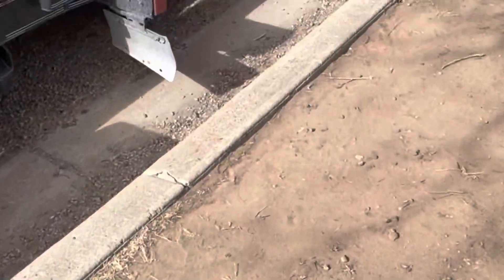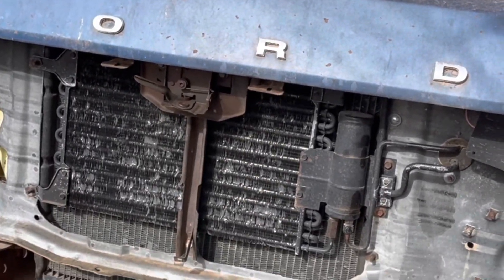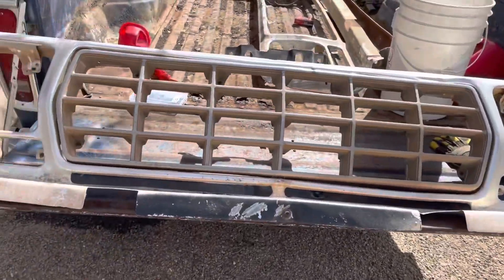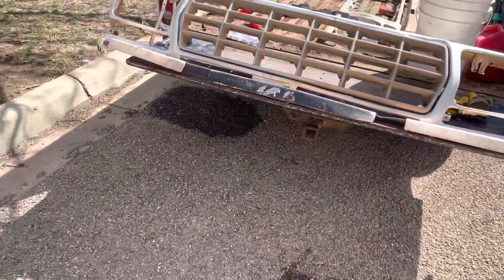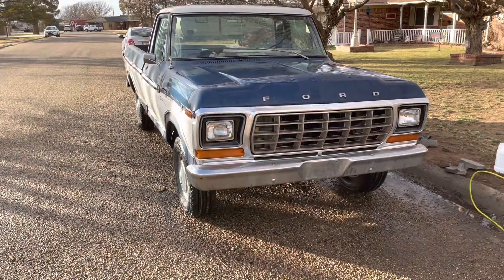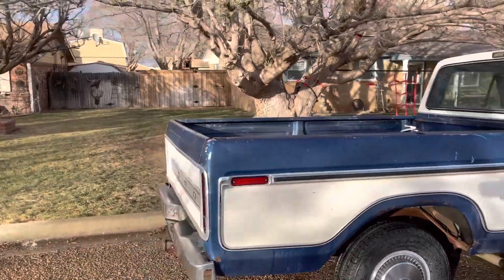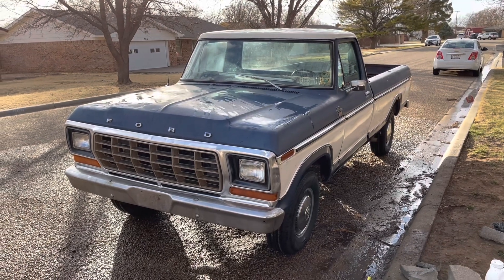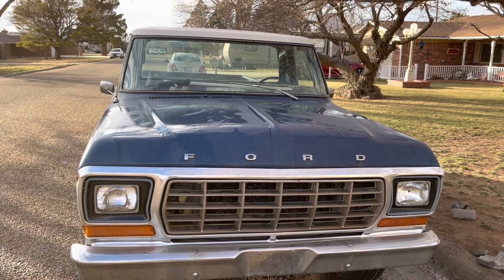OBS Dent Side Ford F-150. Putting on the grill, tires and bumper then first wash in 22 years!